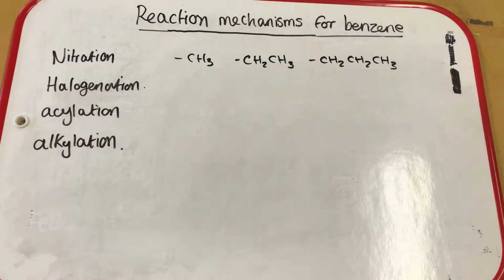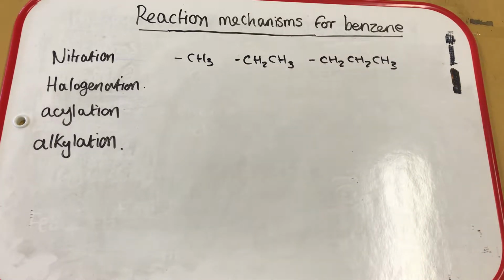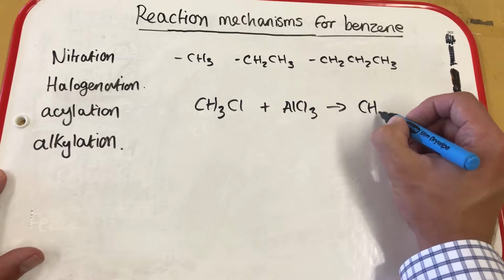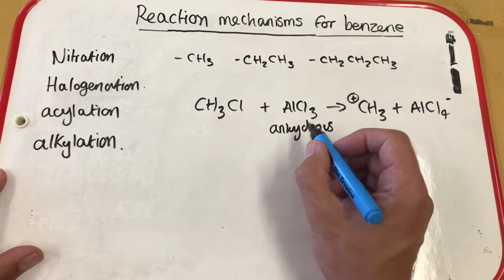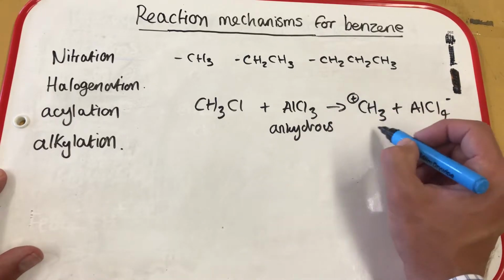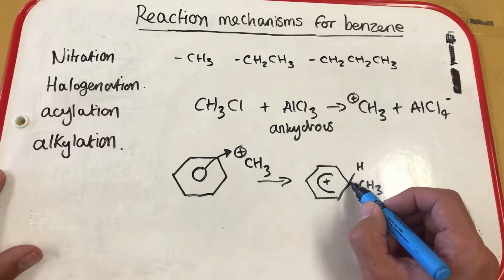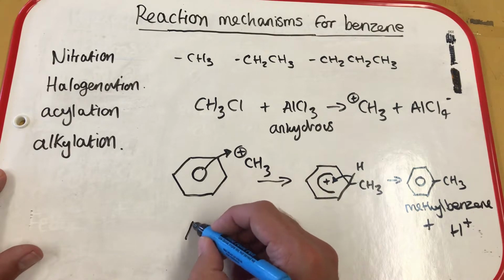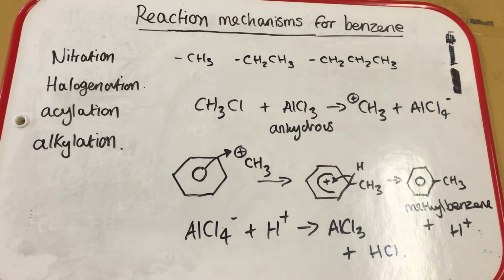Alkylation of Benzene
Reaction mechanism for the Friedel-Crafts alkylation of benzene via electrophilic substitution.